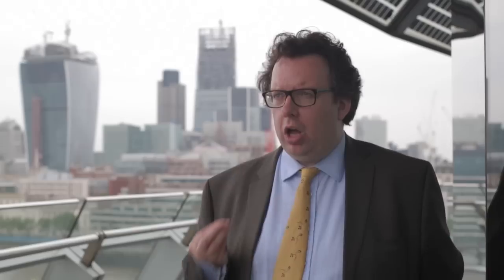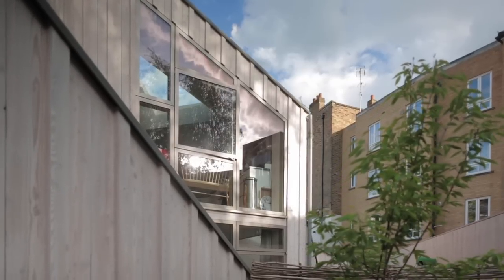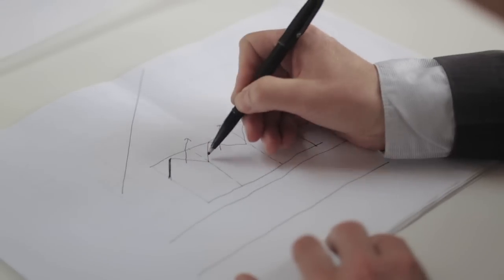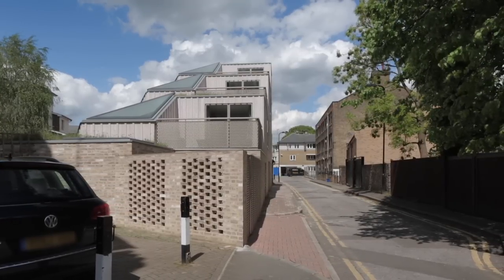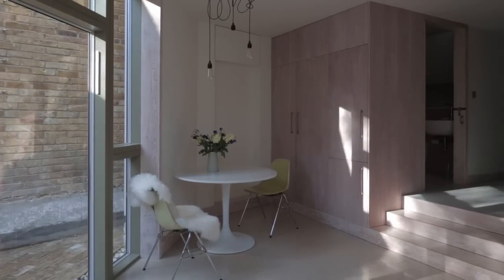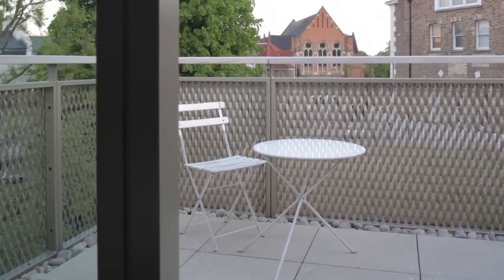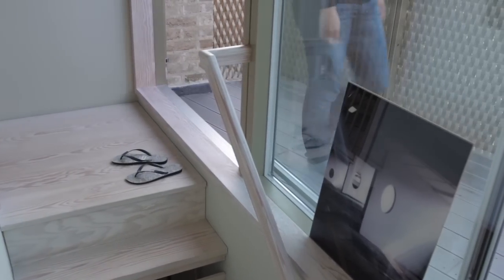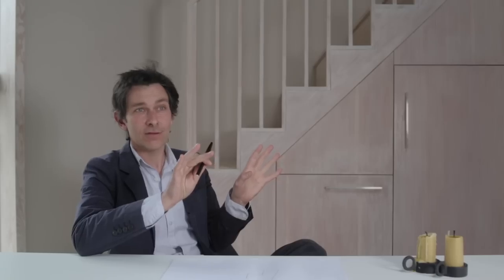"It's about trying to grab light and views where you can" - Riches and Mikhail on Church Walk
In this movie by producers Living Projects, architects David Mikhail and Annalie Riches explain how their Church Walk housing project created four compact but light and airy homes on the small awkward site of a former junkyard in north London.

Mikhail and Riches live in the Church Walk scheme they designed and developed themselves.

The terraced brick building contains three houses spilt over different levels and one apartment, each with access to outdoor space.